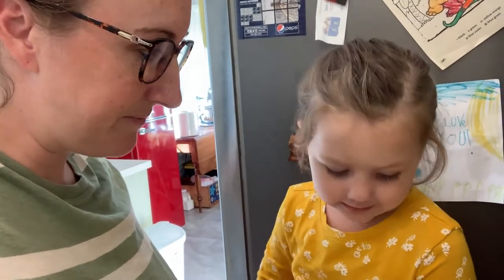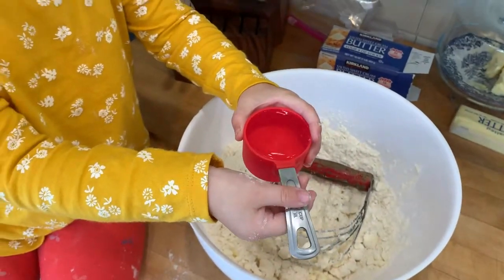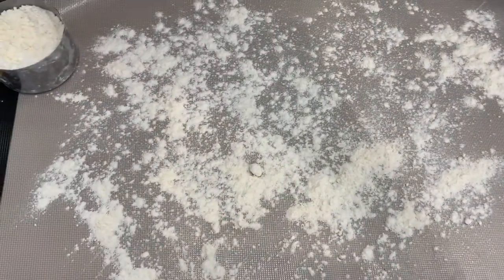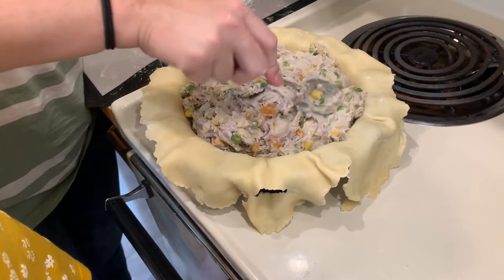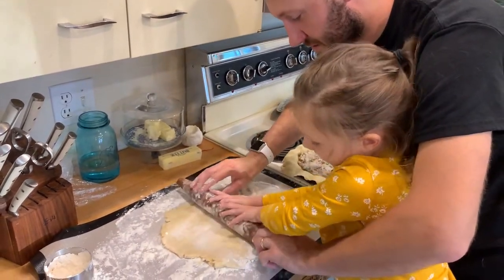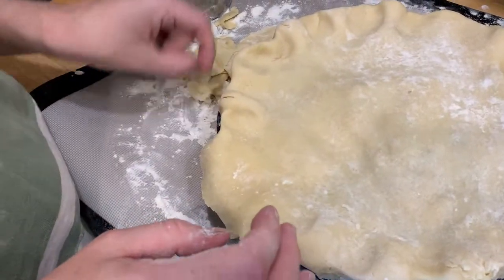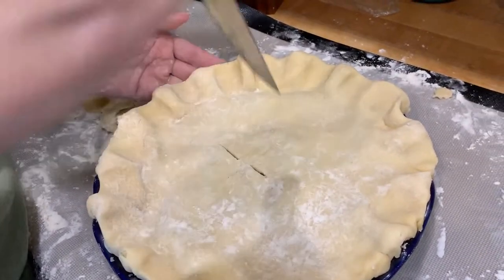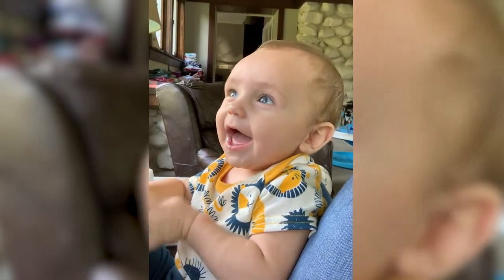Batch Meal Ideas! Chicken Pot Pie- How To Make A Great Flaky Crust!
This might be our cutest video yet. Charlotte decided to help Kate in the kitchen to make another batch meal idea out of our chicken. This is one of Kate's favorite dinners EVER! Chicken Pot Pie!
Make sure to go to our blog to get the whole printable recipe!